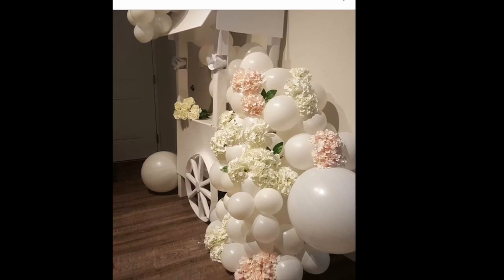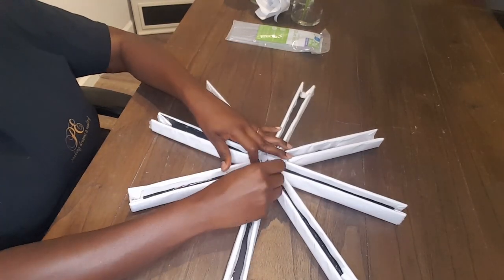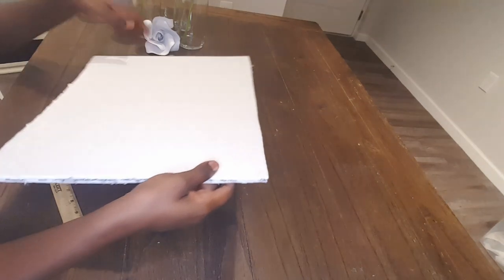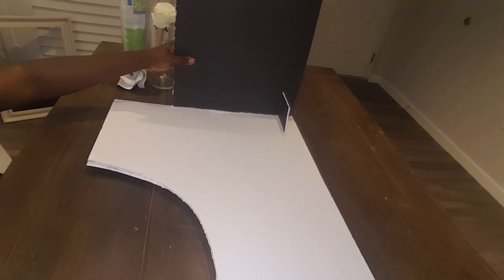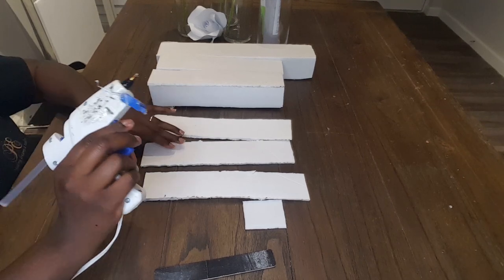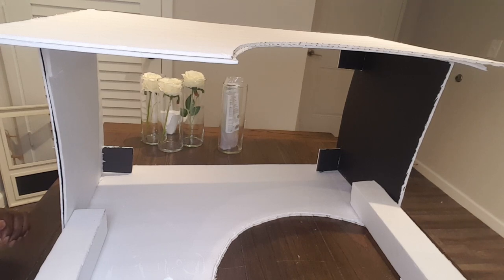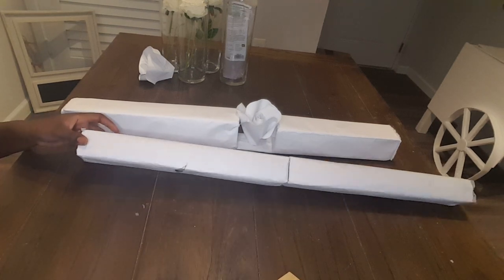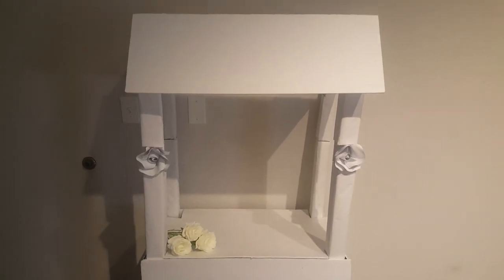How to make a candy cart from foam boards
Foam board cutter
Glue sticks : can be found at Walmart